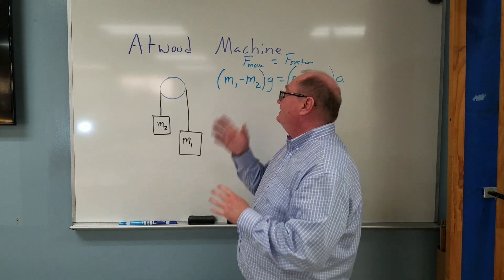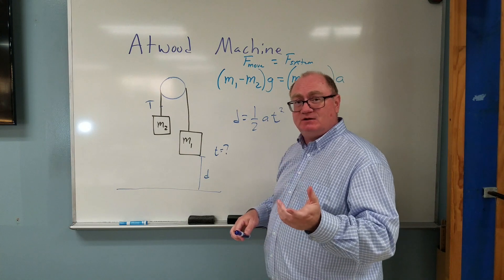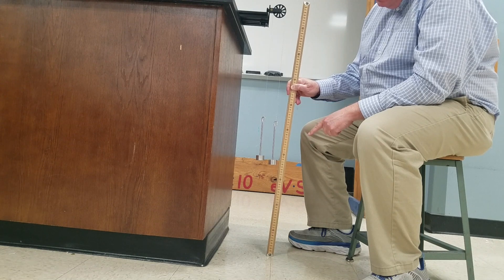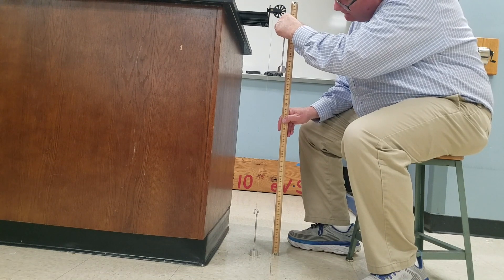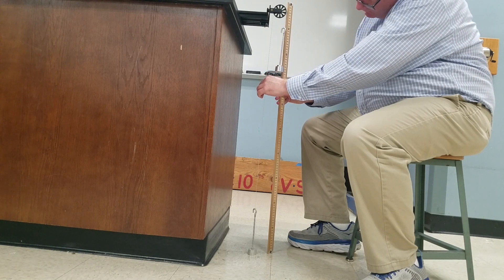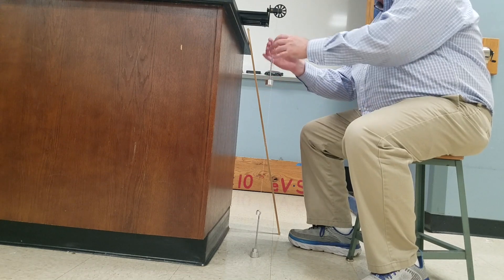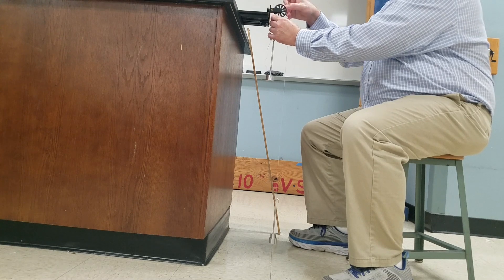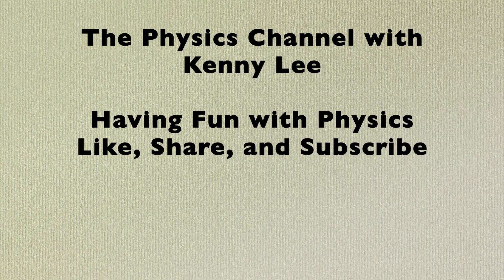Atwood Machine Lab 1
This lab is the classic Atwood Machine Lab. This video does three different mass sets for an Atwood Machine so that the viewer can measure the time the larger mass falls 72.5 cm to determine the acceleration of the system. The view can then compare the theoretical value and the measured value.